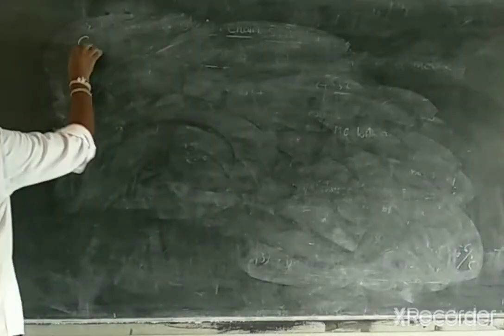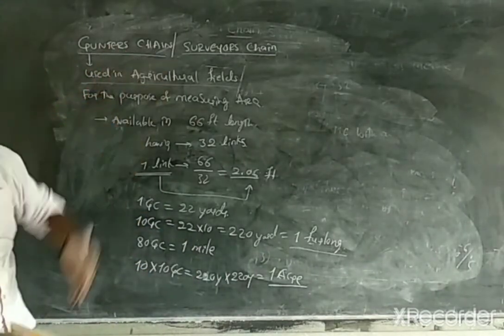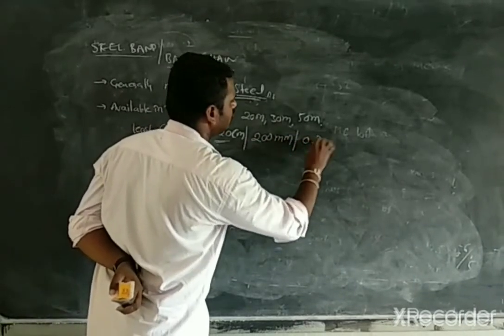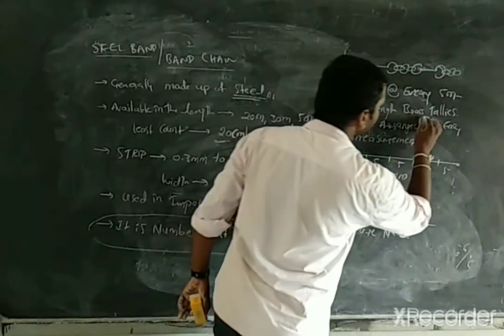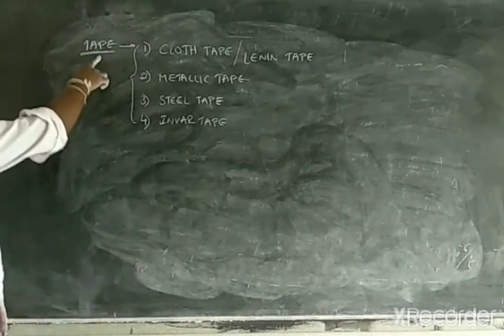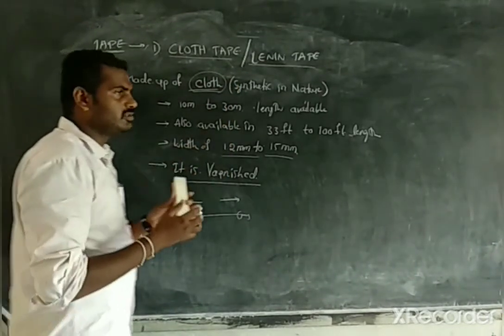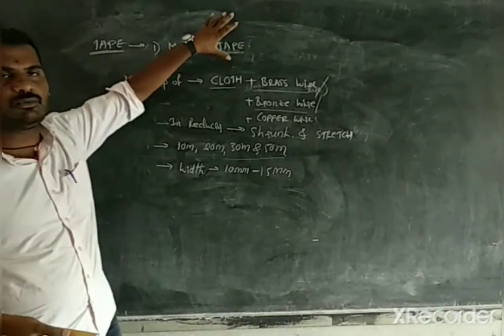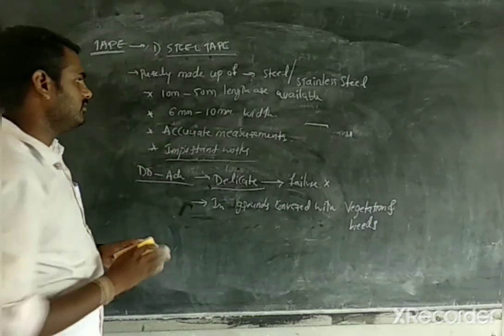instruments used in chain surveying # lecture 7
gunters chain 66 ft length 100 links least count 0.66ft
revenue chain
steel band chain
cloth tape
metallic tape
steel tape